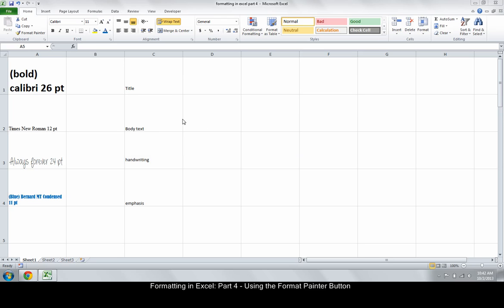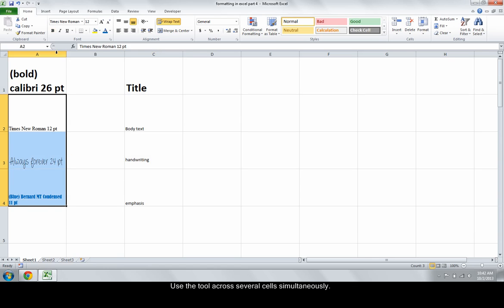How to Use Format Painter Button in Excel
Whenever you want to use the same formatting you created in one cell and apply it to another. When I say formatting, I mean things like the color, font type, font size, and border style. Think of this a copying and pasting but for your format types.